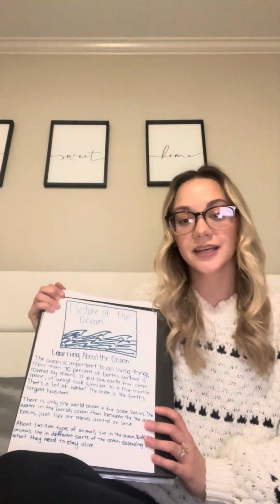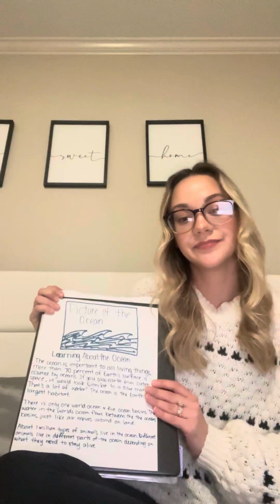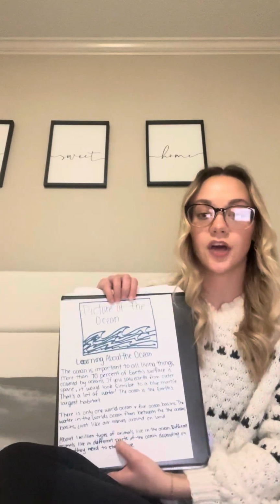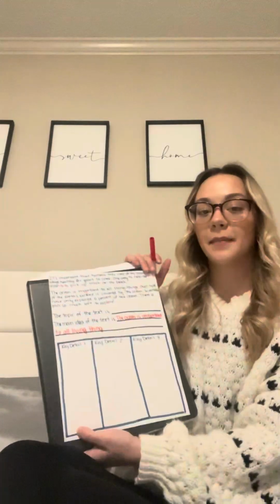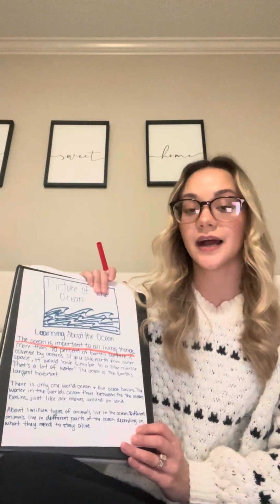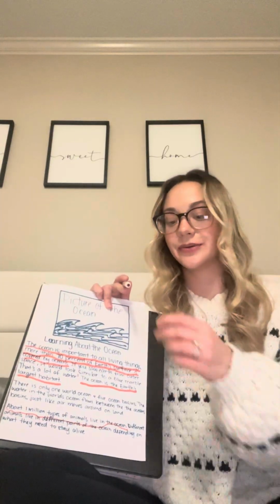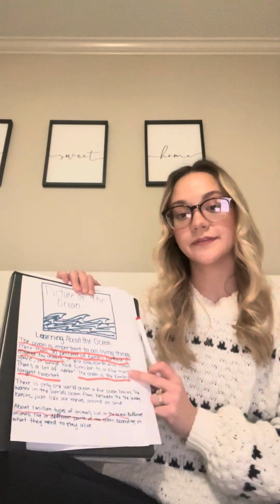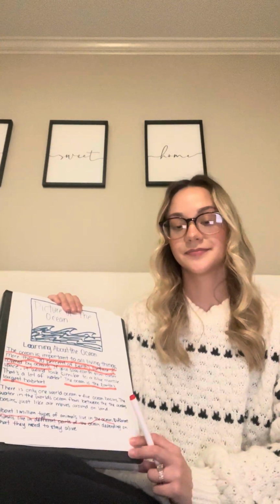March 16, 2025